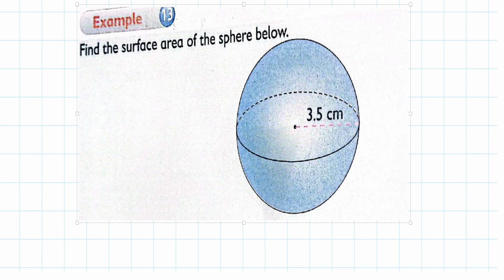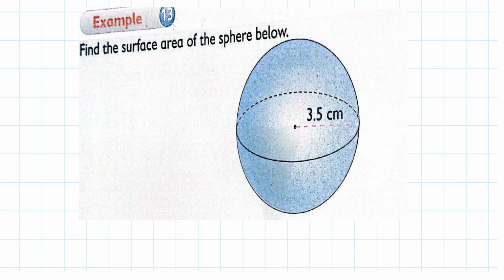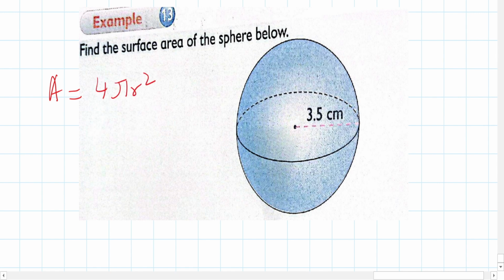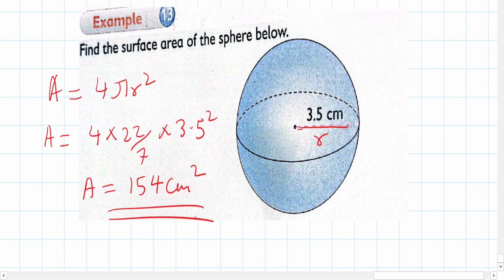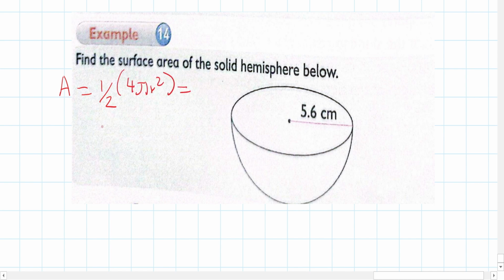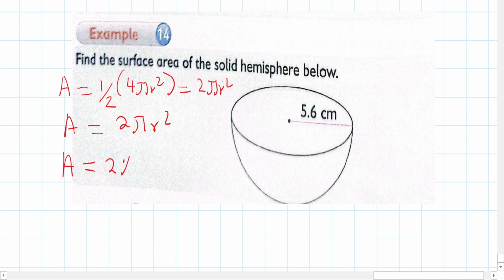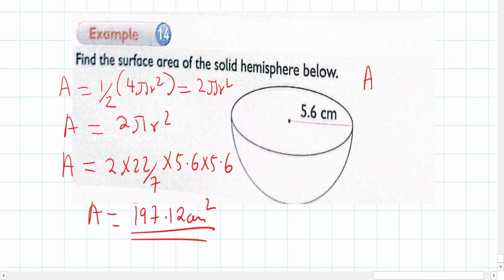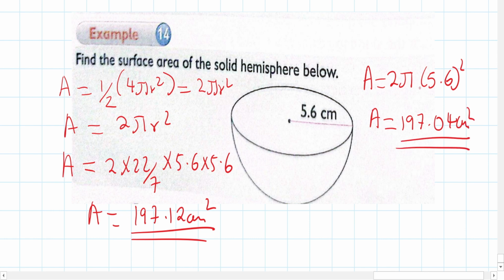grade 9 maths topic 8 part 5 Area of sphere and hemisphere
In this Grade 9 Mathematics lesson, you will learn how to calculate the Surface Area of a Sphere and Hemisphere using simple formulas and easy step-by-step examples.

This video explains:
✅ Difference between a circle and a sphere
✅ Formula for surface area of a sphere
✅ Formula for surface area of a hemisphere
✅ How to substitute values correctly
✅ Using π = 22/7 and calculator π
✅ Solving exam-style mensuration questions
✅ Quick shortcuts and calculator tips

By the end of this lesson, you’ll confidently solve sphere and hemisphere surface area questions with ease.

00:00 Introduction to Surface Area of a Sphere
00:09 Difference Between a Circle and a Sphere
00:30 Formula for Surface Area of a Sphere
00:44 Example 1 – Sphere Question
00:53 Substituting Values into the Formula
01:02 Final Answer for Sphere Surface Area
01:19 Introduction to Hemisphere
01:25 Formula for Surface Area of a Hemisphere
01:39 Simplifying the Formula to 2πr²
01:53 Example 2 – Hemisphere Question
02:05 Final Answer Using 22/7
02:17 Using Calculator π Instead